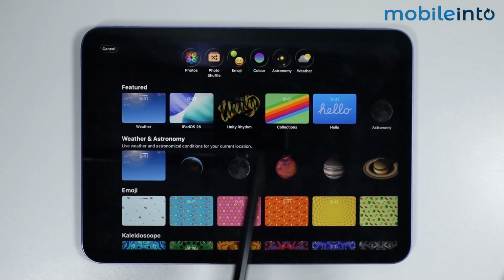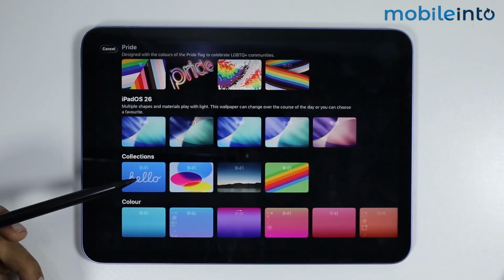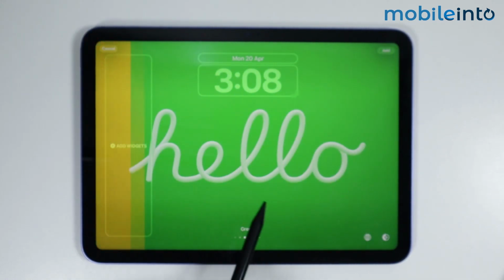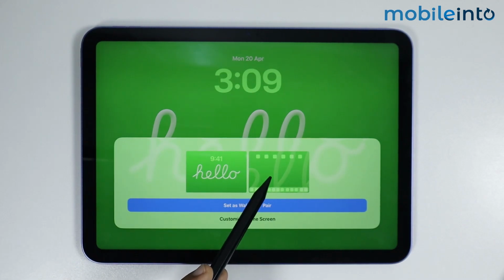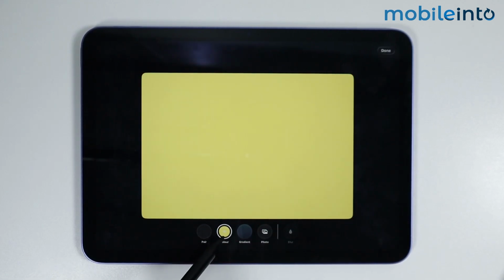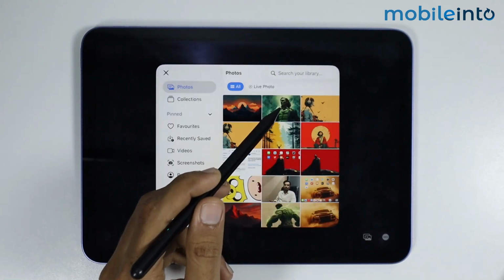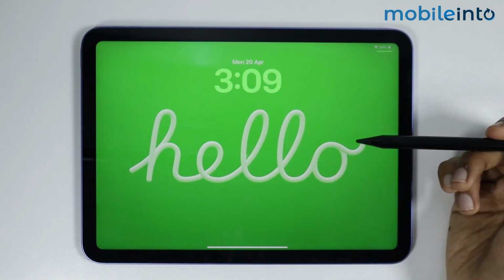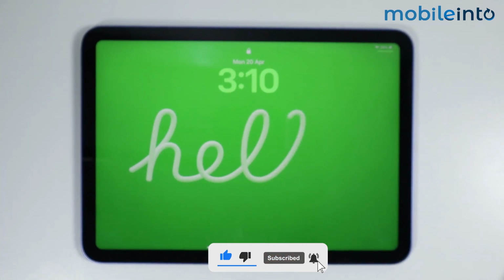How to Set Hello Wallpaper on Lock Screen in iPadOS 26 - Add Hello Wallpaper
In this video, we will learn how to add a Hello wallpaper to the lock screen on an iPad. If you want to set Hello wallpaper on the lock screen or find Hello wallpaper on iPad, follow these steps.